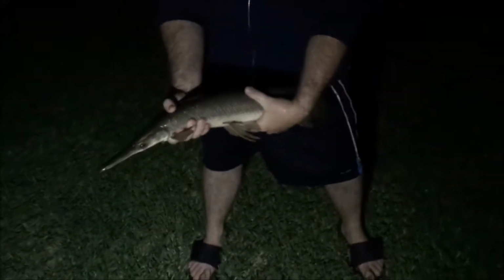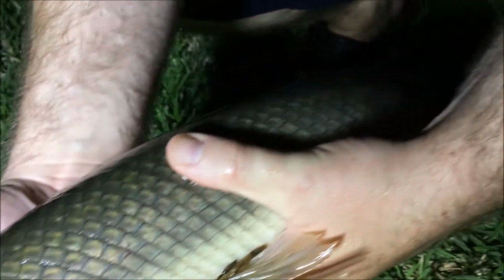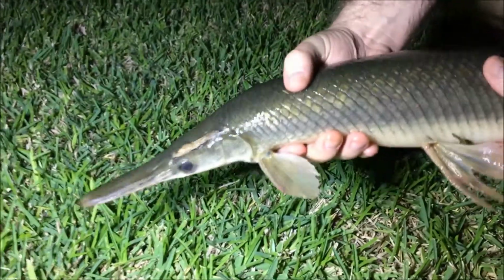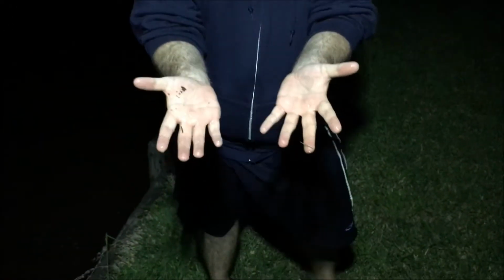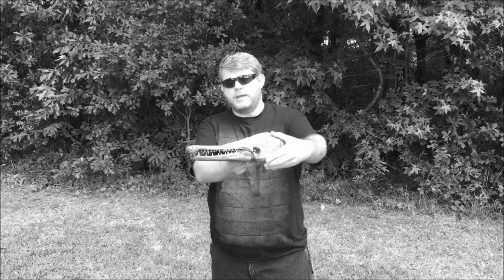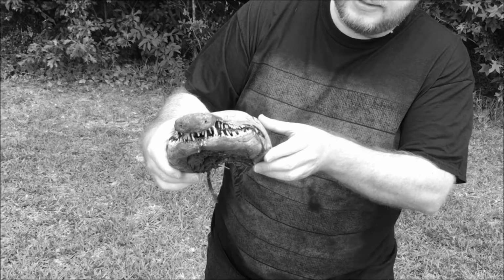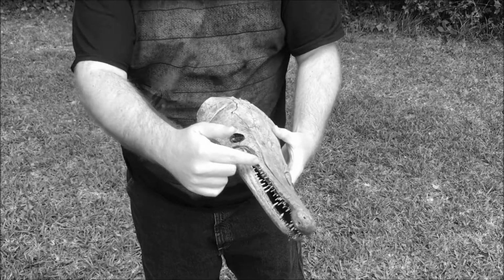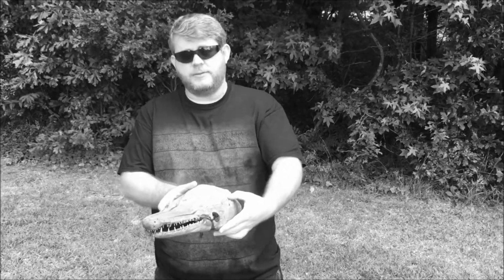Longnose Gar!!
The gar is an incredibly cool fish.  With ancestors dating back millions of years, these fish are actually considered to be living fossils.  Check out today's video to learn more about the awesome gar!